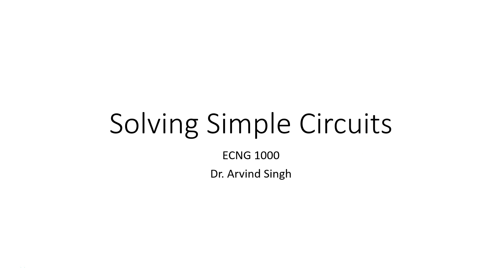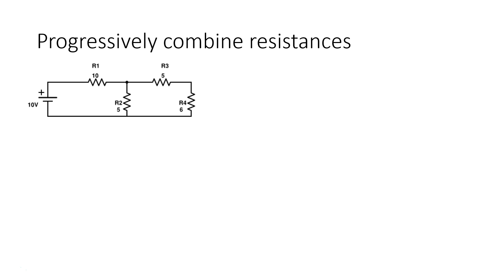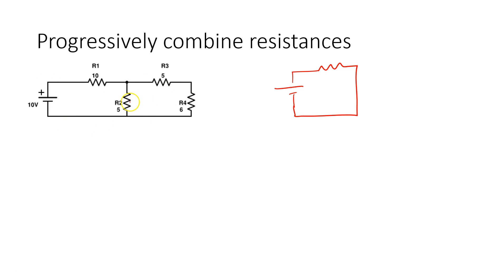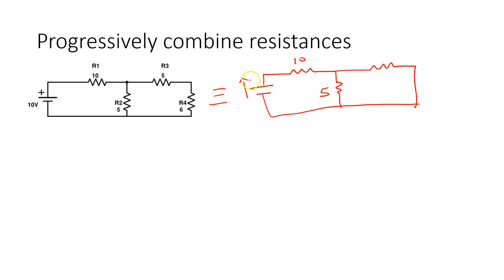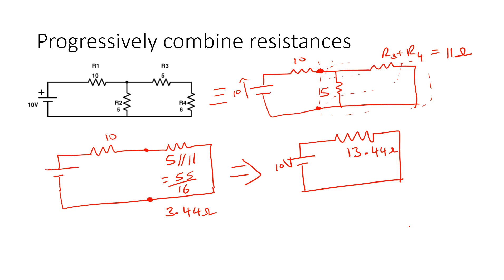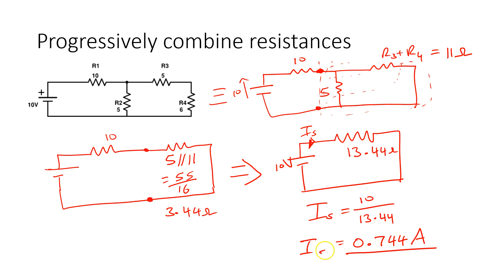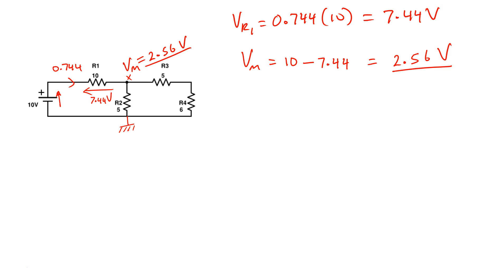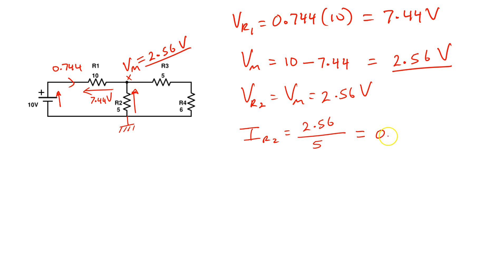1.5 solving simple circuits